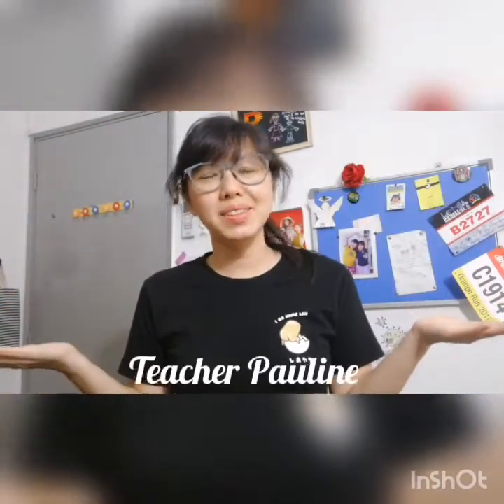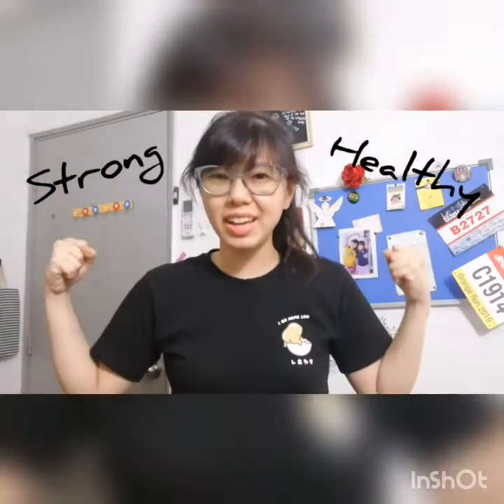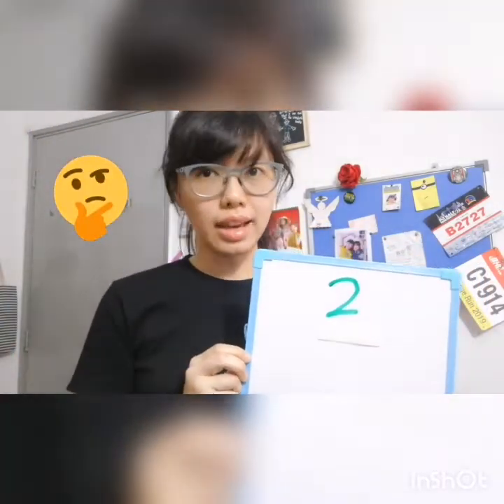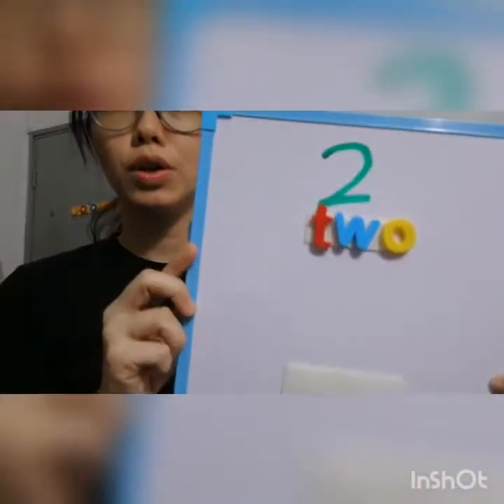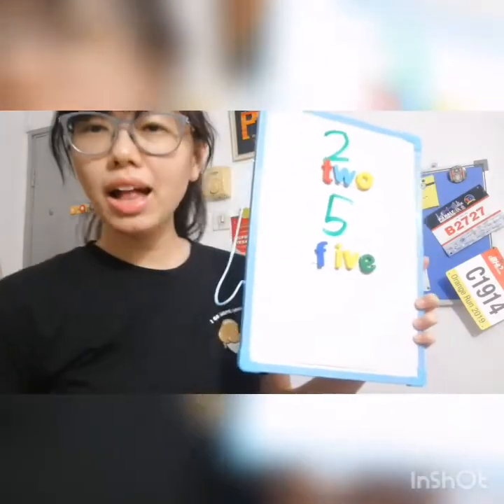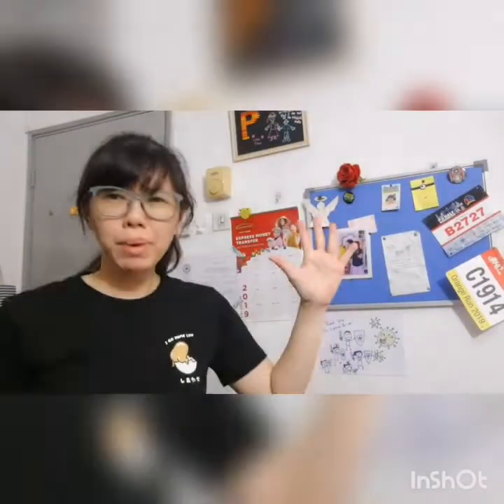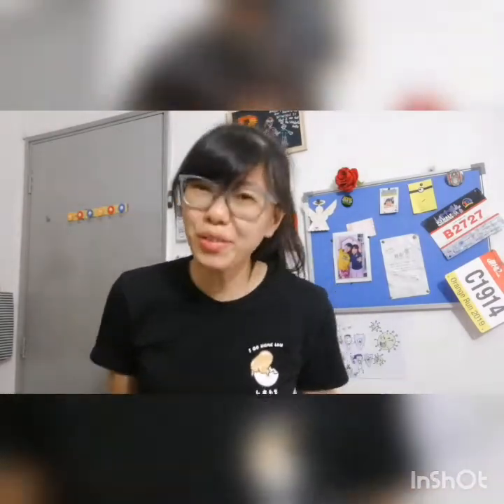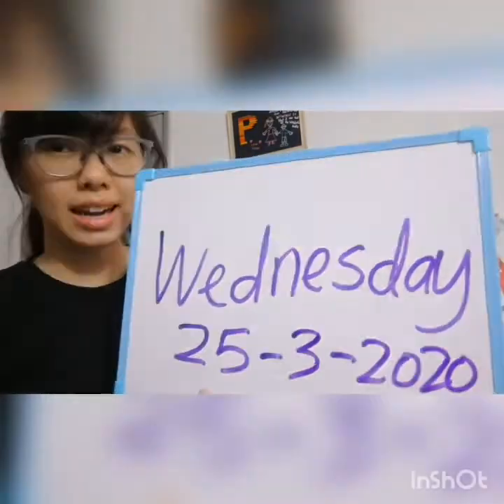Let's learn number words!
Learn math with Teacher Pauline!